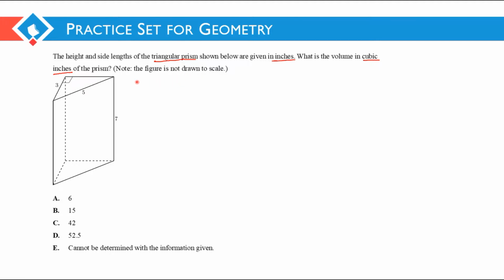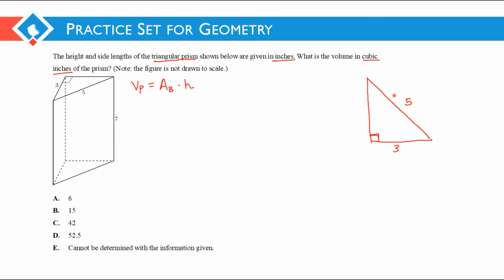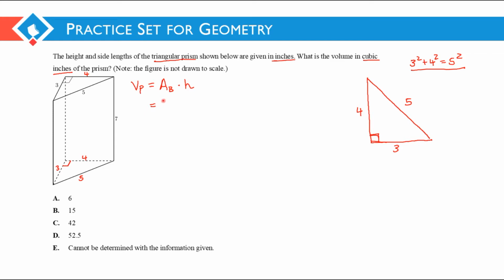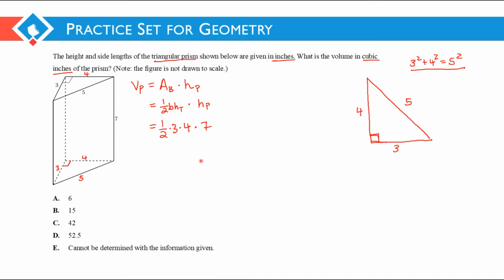Practice Set - Geometry - #53